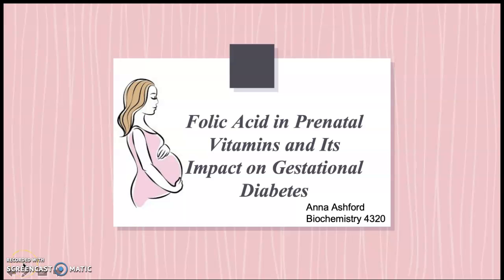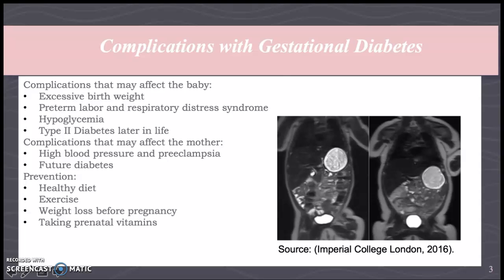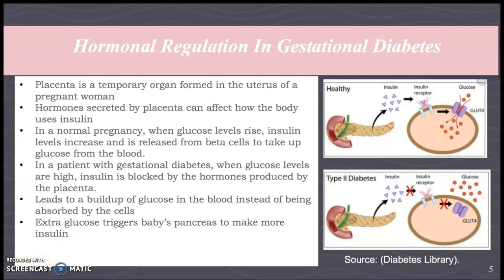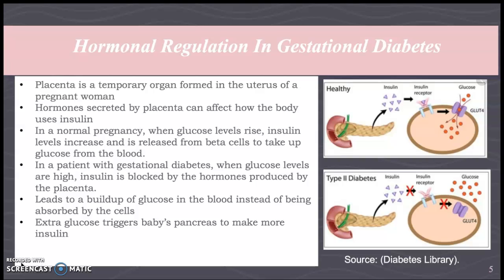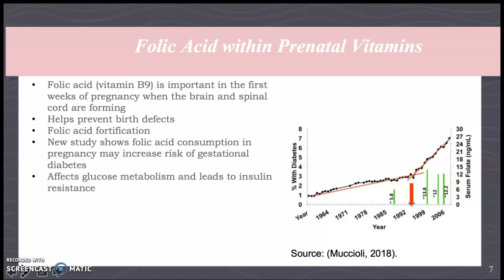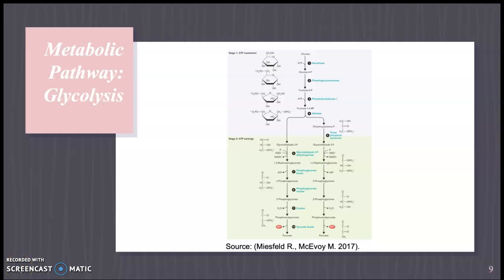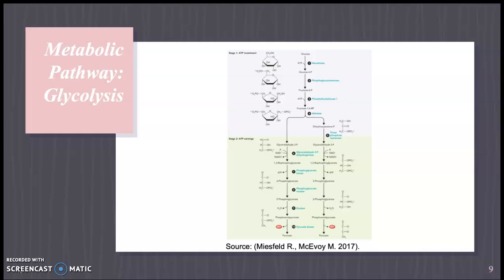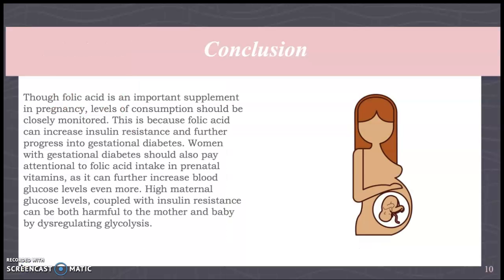Folic Acid and Gestational Diabetes